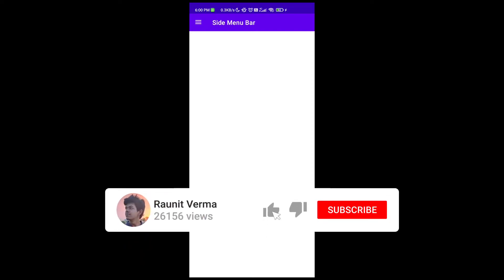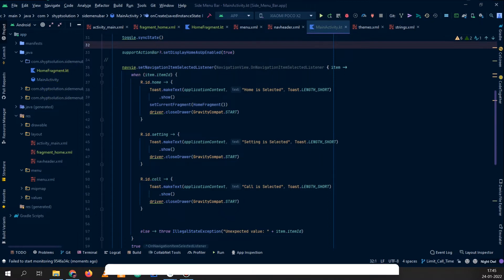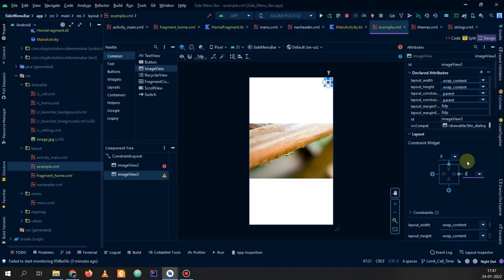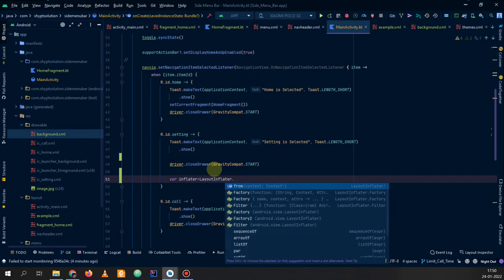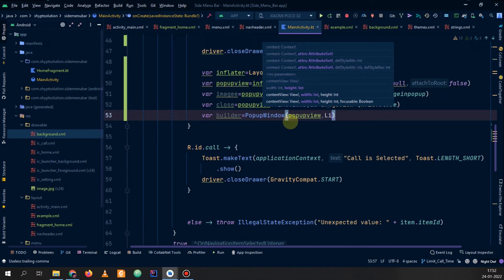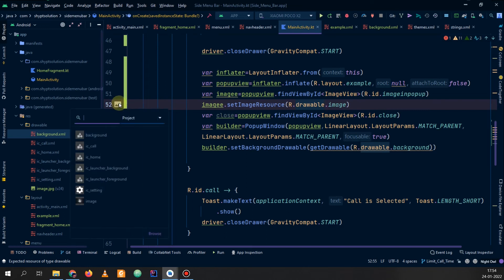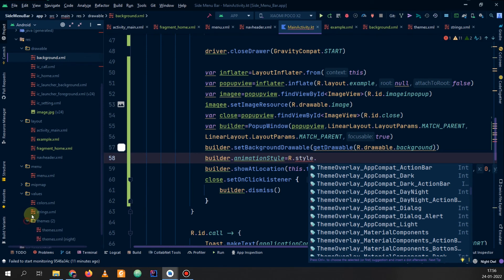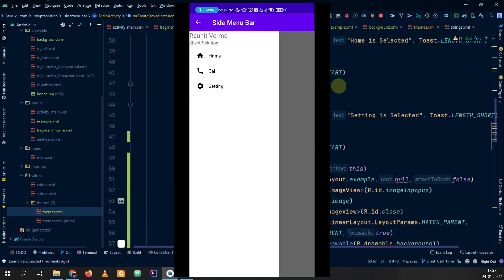Popup Image/Text on Click to FullScreen in Android Studio using Kotlin | PopUpDialog Box on Click